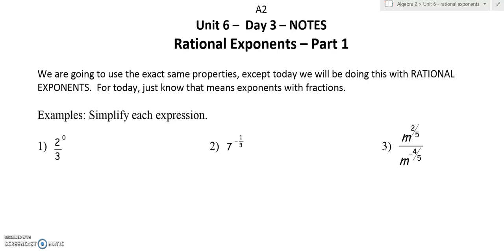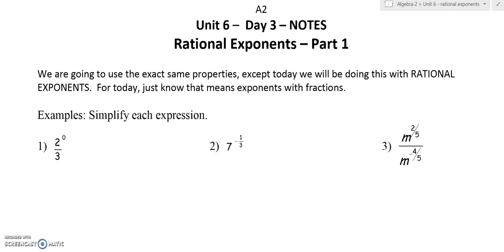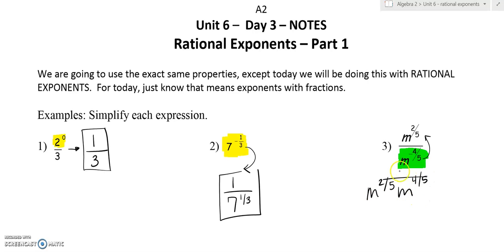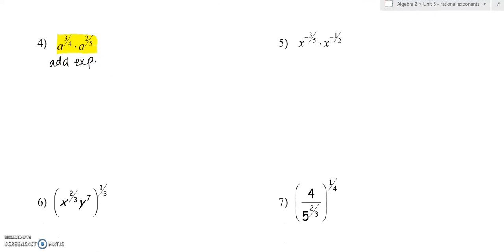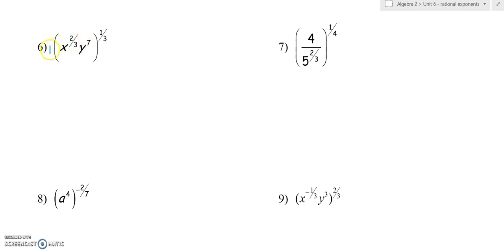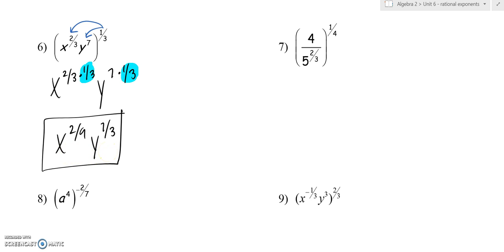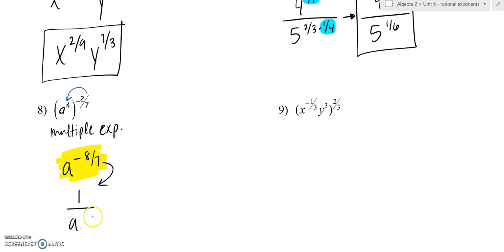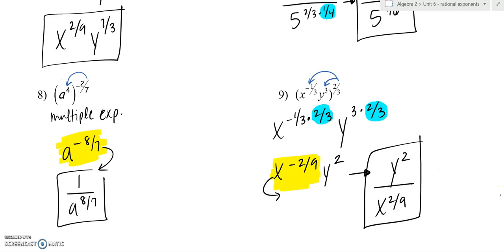U6D3 rational exponents part 1